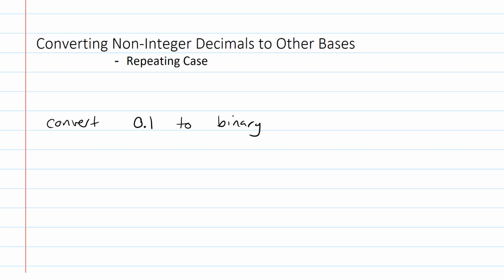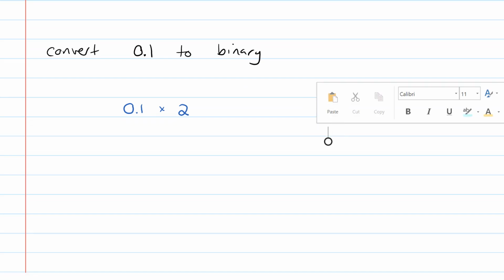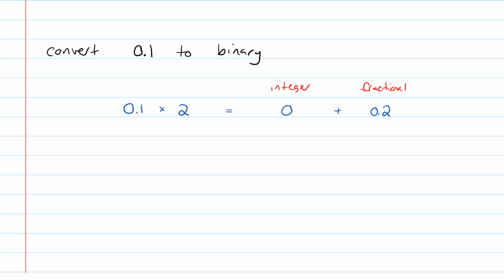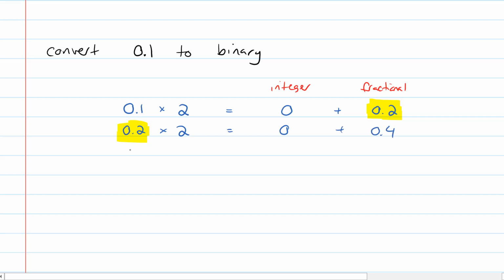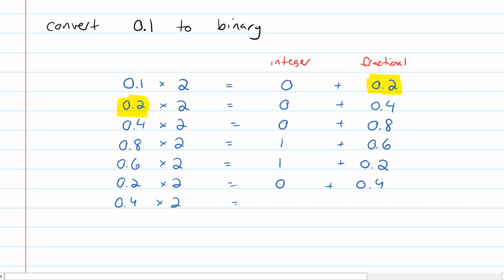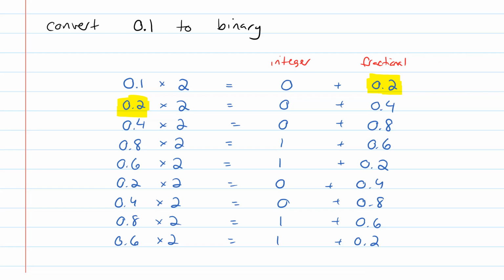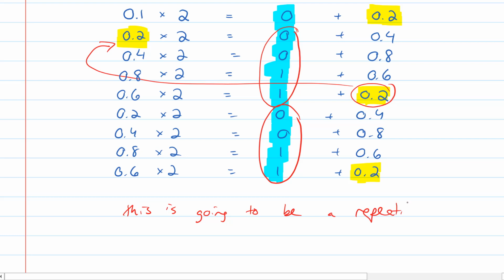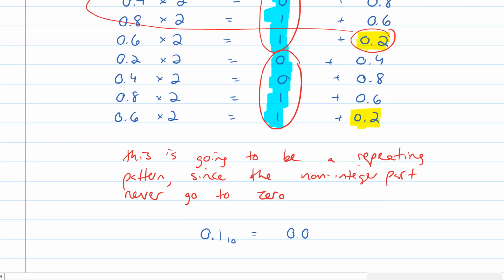Binary/Octal/Hexadecimal: Converting Non-integer Numbers from Decimal to Other Bases, Repeating